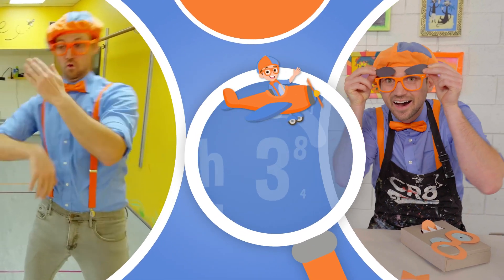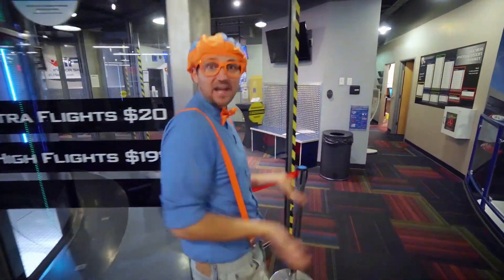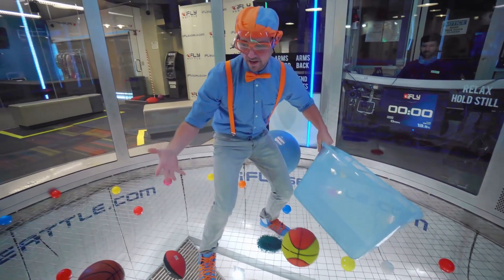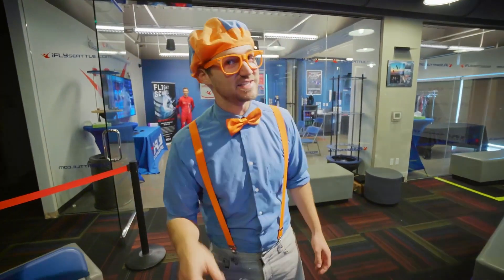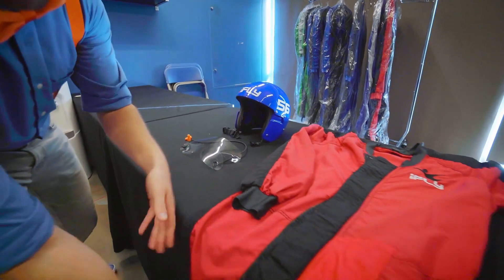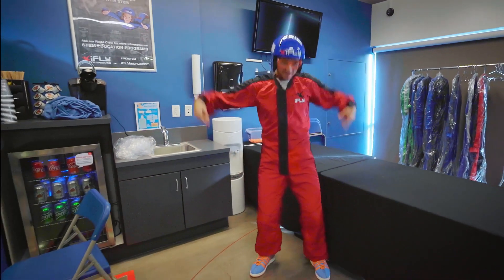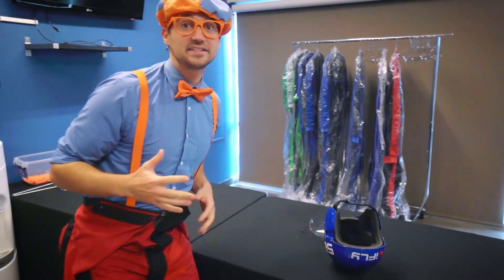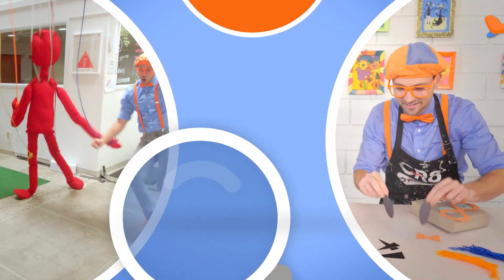Blippi Visits Indoor Skydiving | Watch Amazing Flying Tricks | Educational Videos For Kids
Blippi visits iFLY indoor skydiving in Seattle, WA. Have you ever wanted to fly? In this educational videos for kids with Blippi Videos your child will learn all about colors, shapes, science for kids, gravity and more!